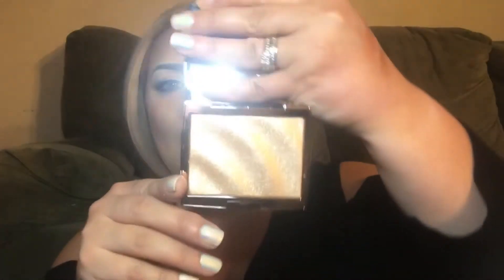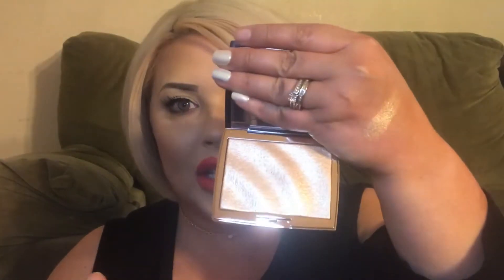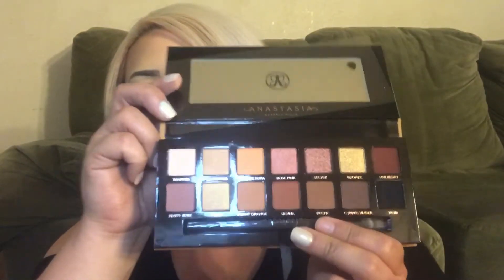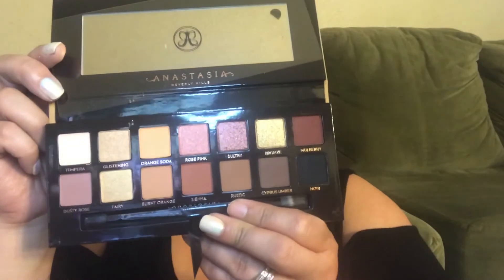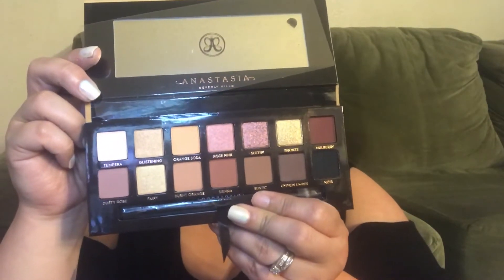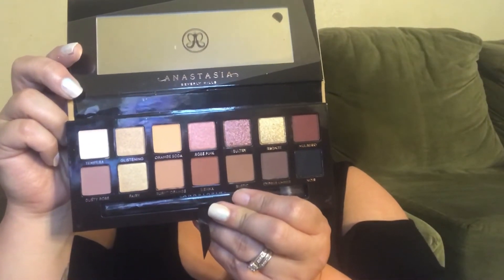ABH Soft Glam and Amrezy Highlighter swatches and reviews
Quick swatch and review of the ABH Soft Glam Palette and Amrezy Highlighter

ALSO I have new upload day beginning next week! I will be uploading SUNDAYS, WEDNESDAYS, AND FRIDAYS!

Want to try out highend products every month without breaking the bank? Try out my fave subscription boxes and get free points for free products when you use my links:

BOXYCHARM (my fave they are FULL size products and Full palettes!)

SEPHORA PLAY - Sephora.com - unfortunately I don't have a link for them.

SOL SUNGLASSES they are $12.99 a month for the latest trendy sunglasses!